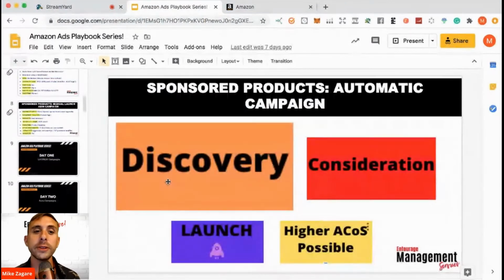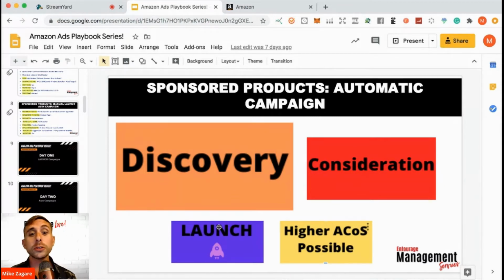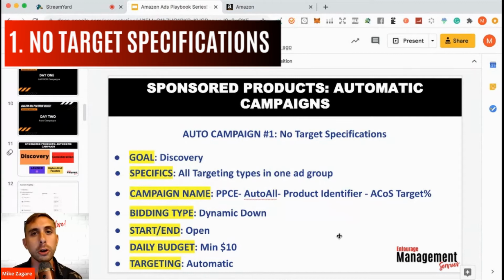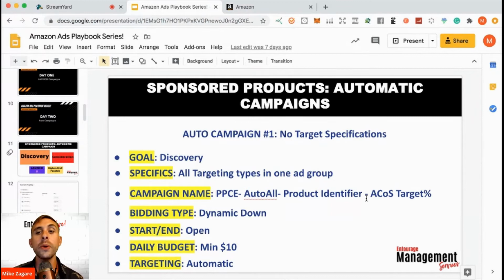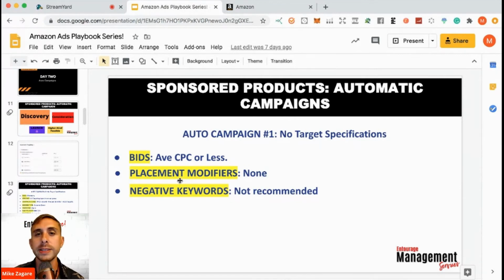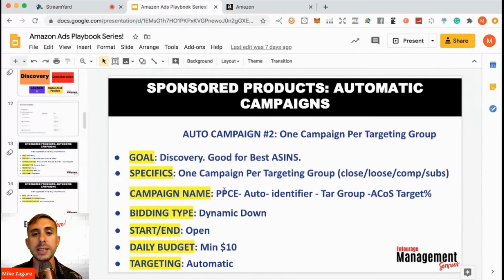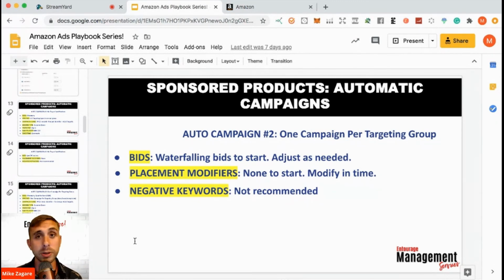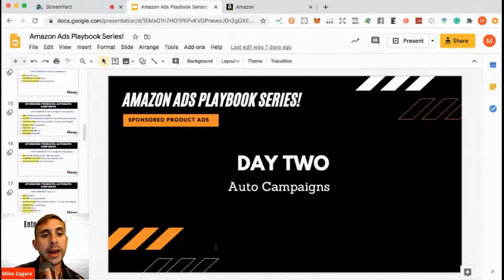Top 3 Automatic Campaigns For Amazon Sellers!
Are you wondering what the Best Automatic Campaigns are for Amazon Sellers? Well, Look no further! In this Amazon PPC Tutorial, Mike Zagare, the founder of PPC Entourage is going to teach you about the Top 3 Automatic Campaigns so you can increase your revenue!! All of that coming up!